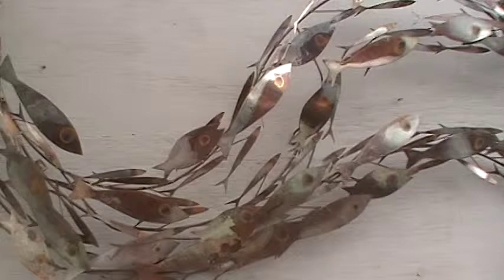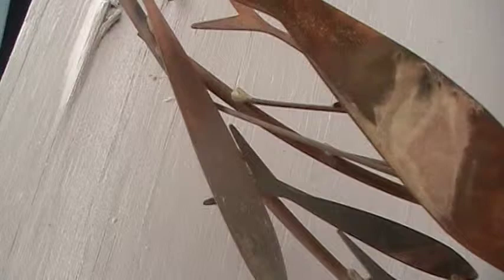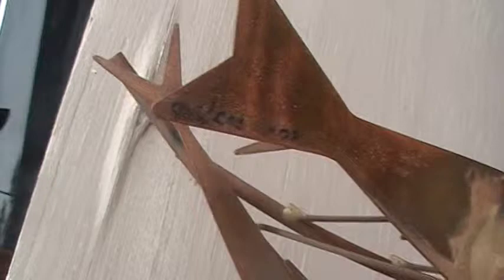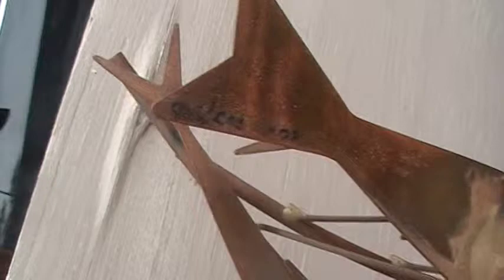C Jere Video # 1